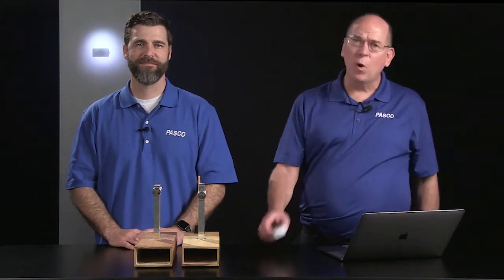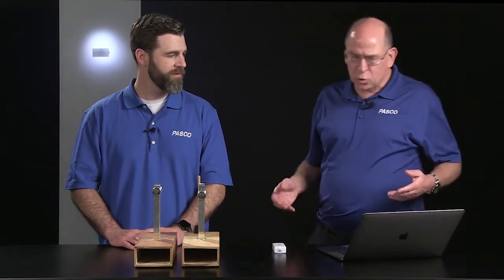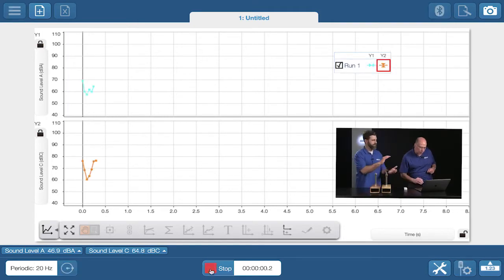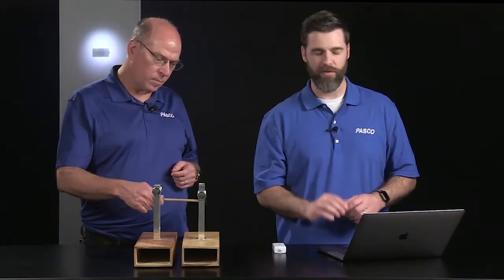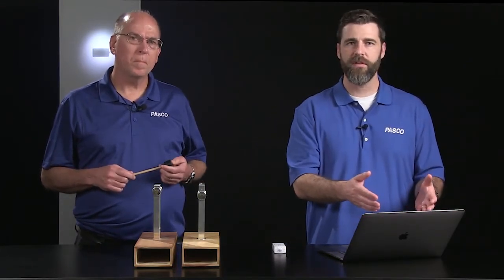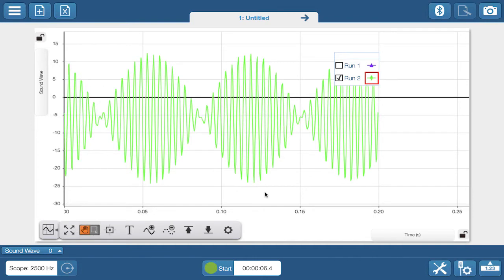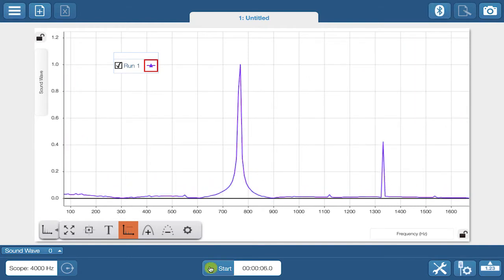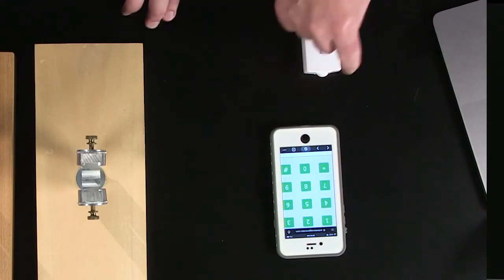無線聲音感應器入門指南 (可開啟中文字幕)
PASCO 無線聲音感應器內建兩種感測元件，可以量測聲音的強度與聲壓的相對變化，搭配記錄分析軟體可應用於聲音波型、頻率、週期、波速等探討...